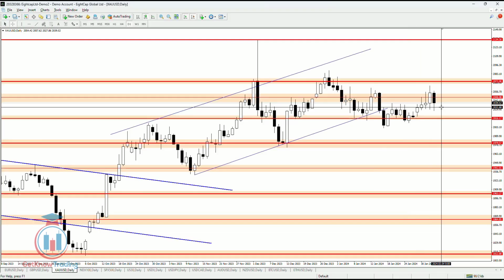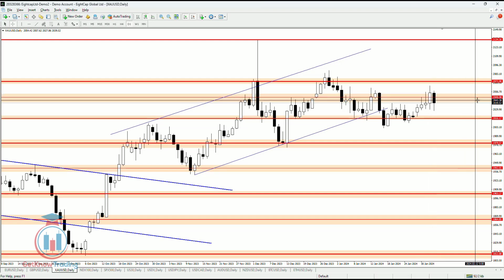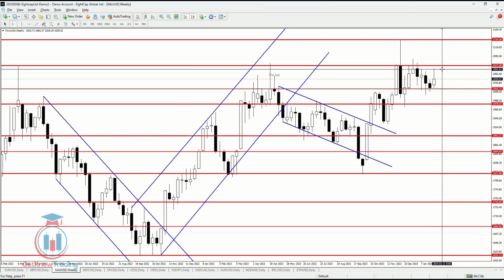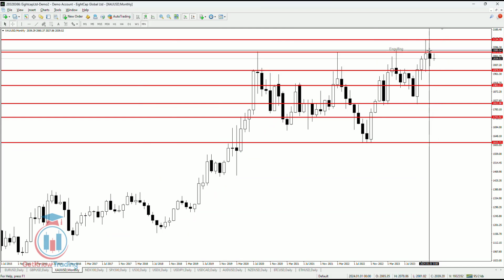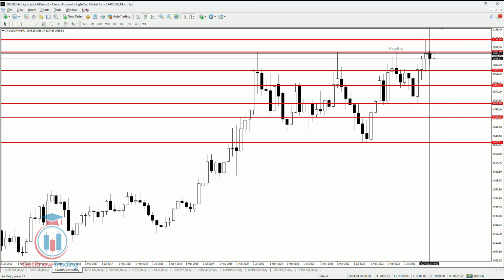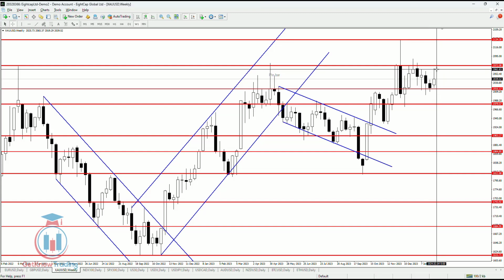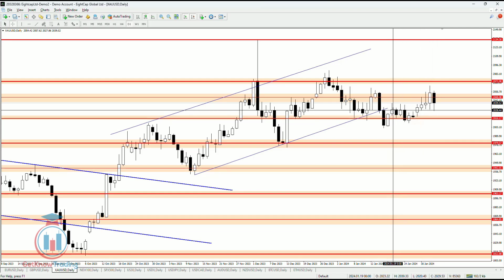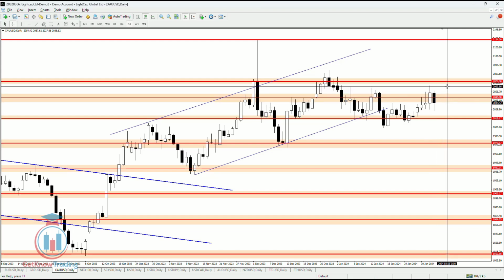GOLD Trading Strategy Today 3.2.2024 | XAUUSD Analysis |XAUUSD Forecast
Key moments in the XAUUSD week ahead forecast:
[0:00] - Intro
[0:08] - GOLD analysis of this week